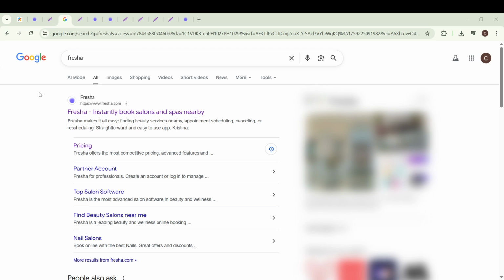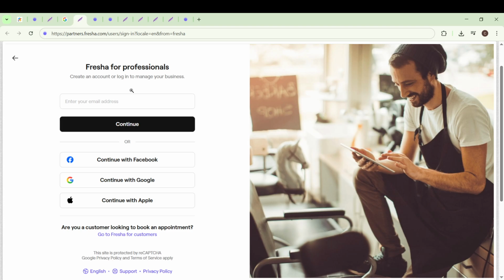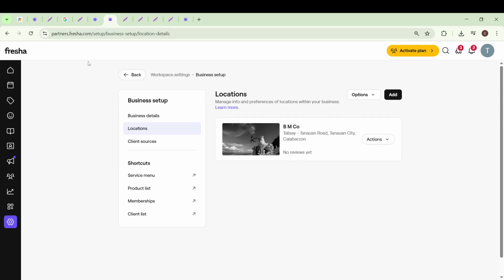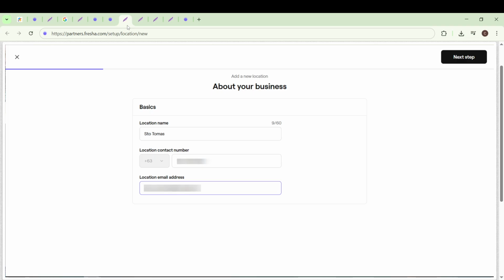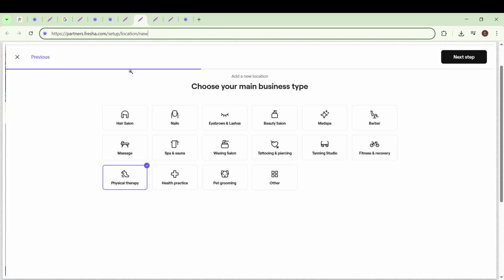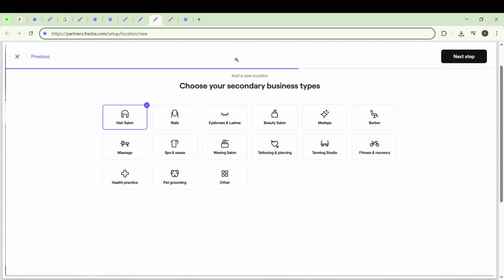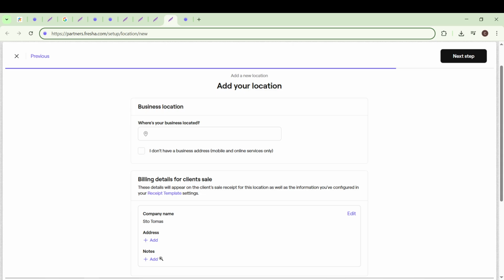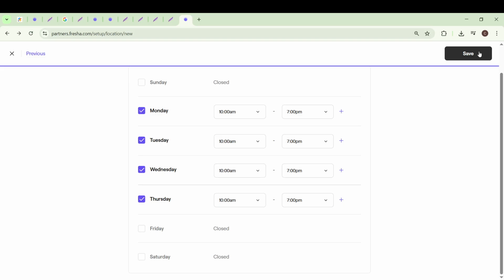How to Add Multiple Locations on Fresha [2026 Full Guide]